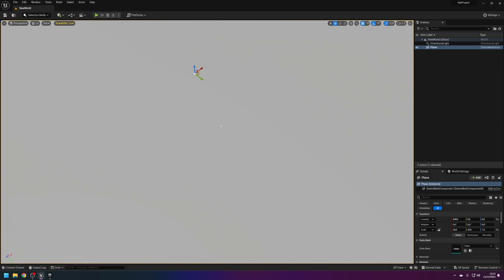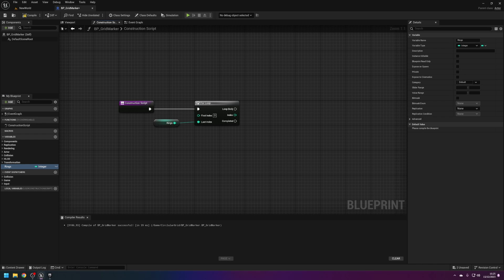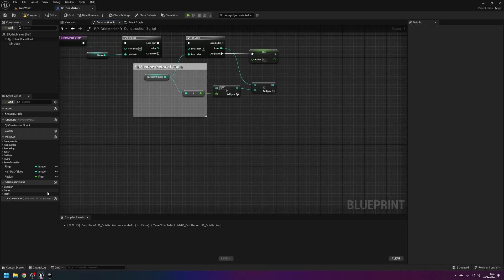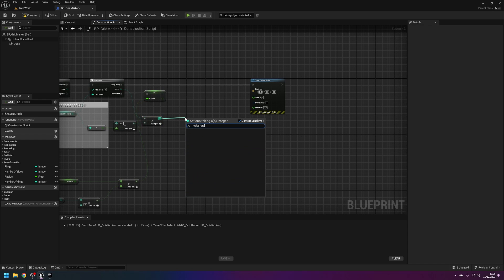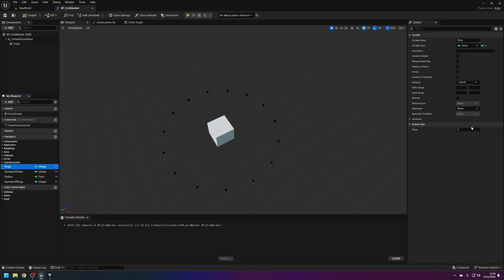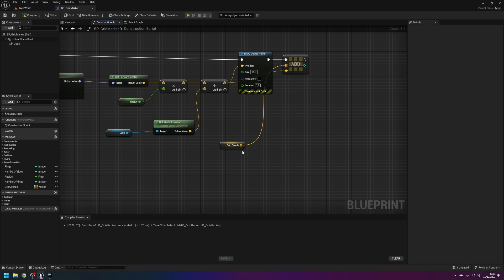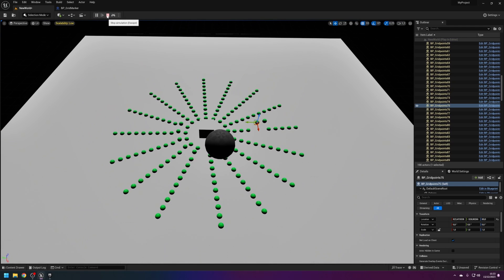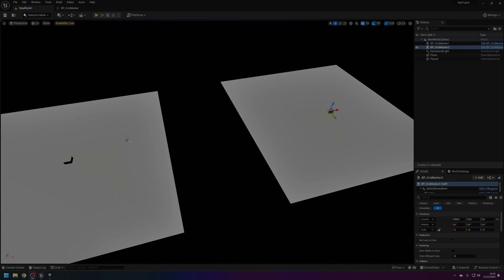Unreal Engine - Circular Grid tutorial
- Create a Circular Grid system for your RTS style games